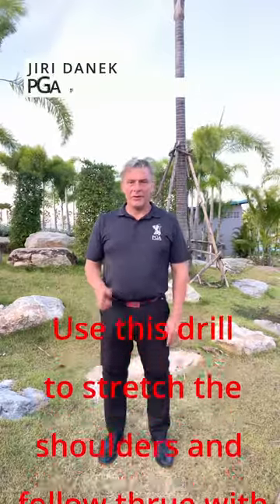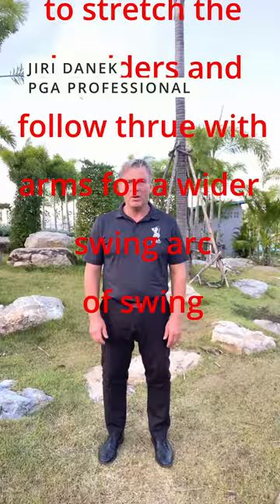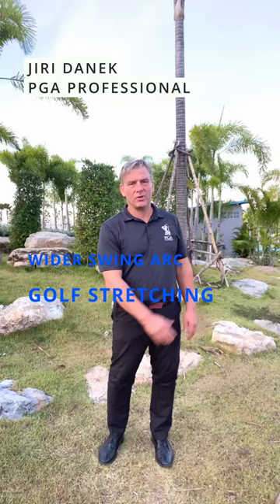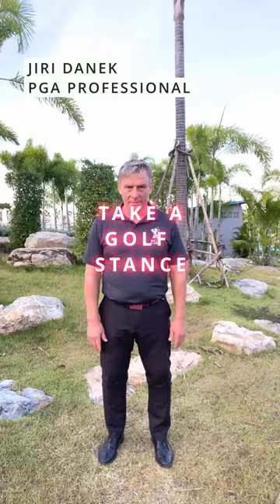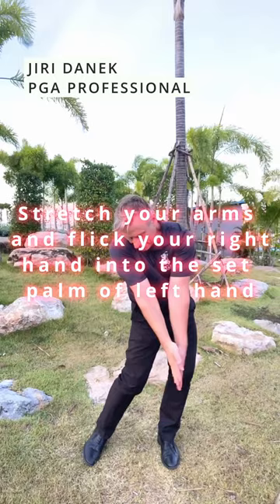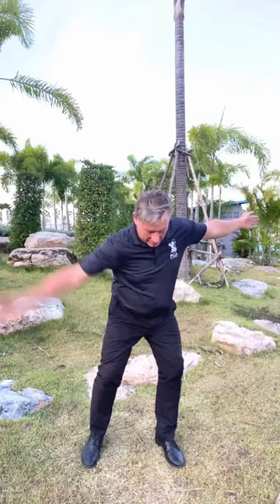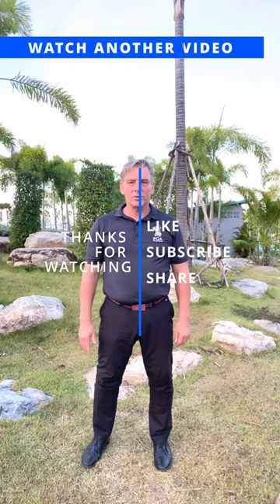Shorts golf video, flick hand into palm follow thrue drill, Pattaya golf lessons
Hello everyone,

I started this you tube channel to show how I play golf, how I practice golf, where I play golf. Golf drills and stretching will be included.